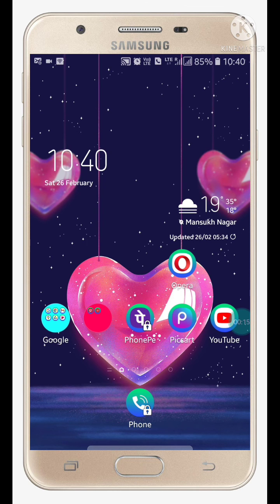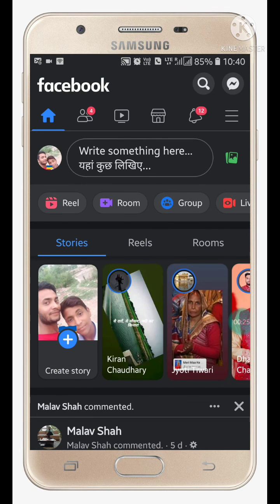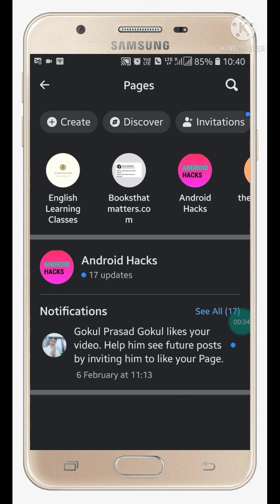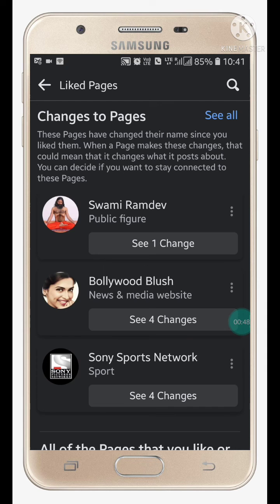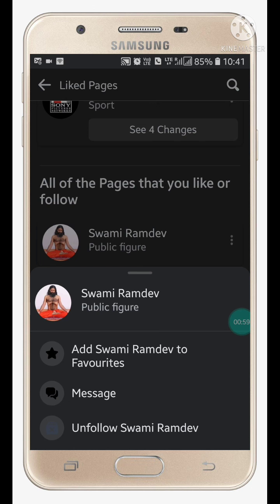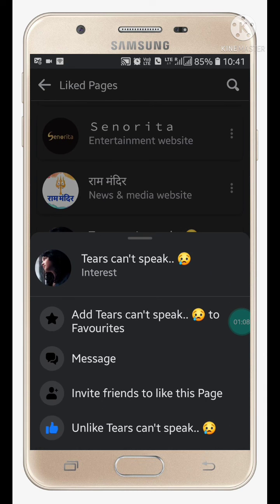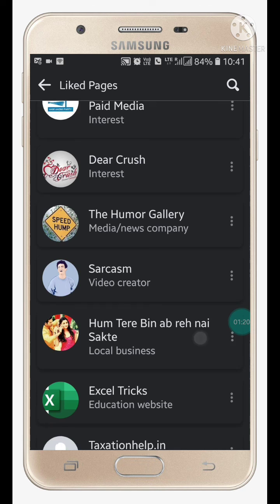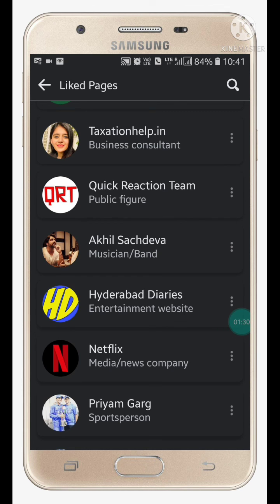How to Unlike All Facebook Pages at Once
In this video, I am going to show you how to unlike facebook pages at once.
So if you want to a facebook pages, this video will show you how to do it.
So if you just watch the video and follow the steps.